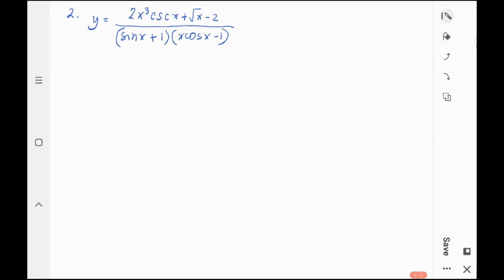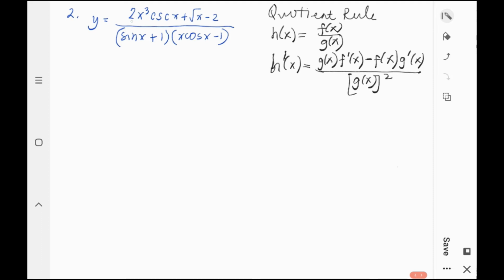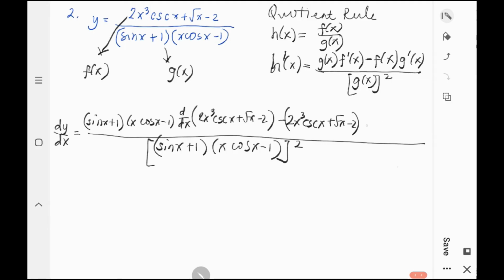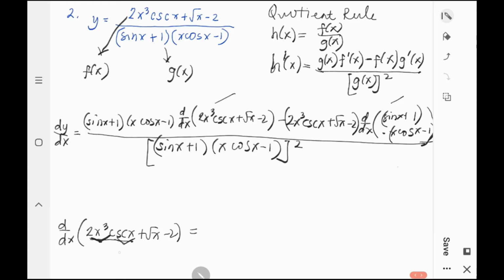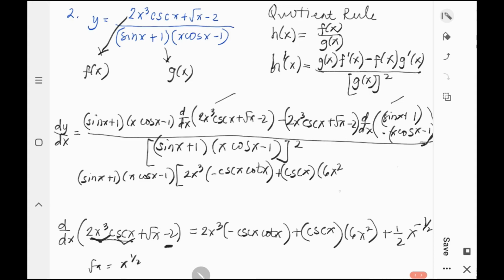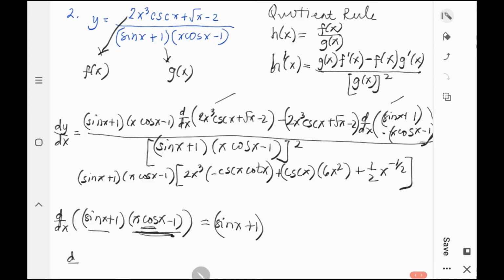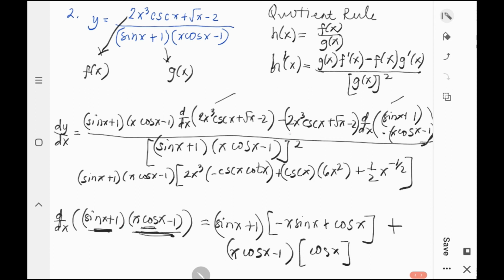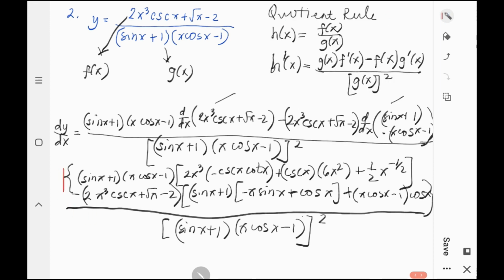[Math 21] Disc 2.1 Derivatives, Differentiation Rules, and Higher Order Derivatives (Part 3 of 5)